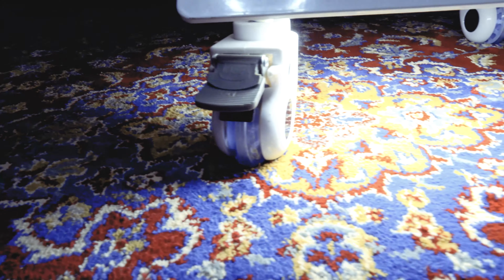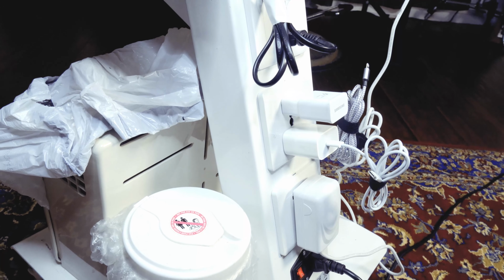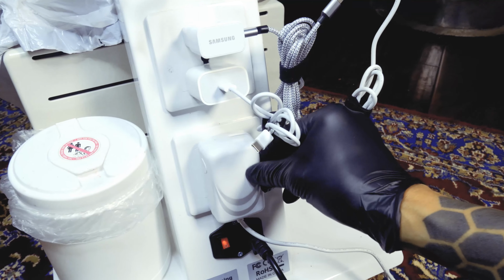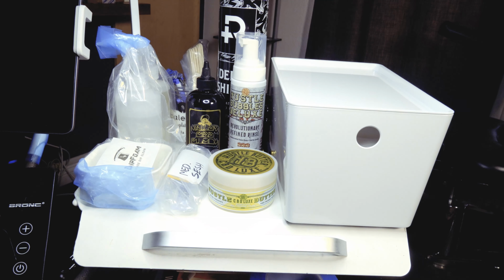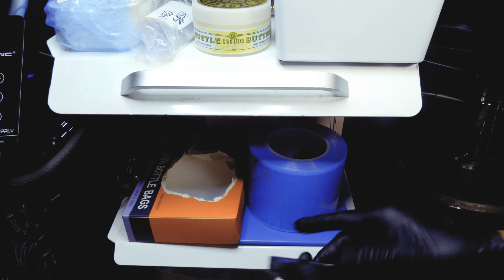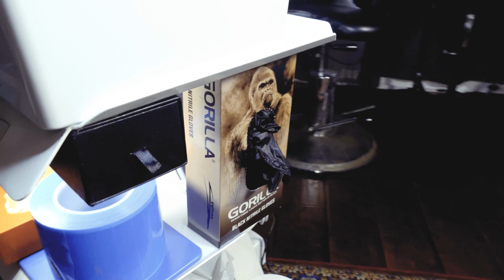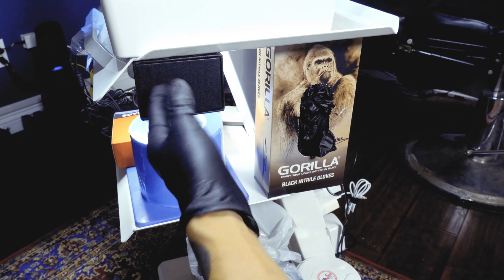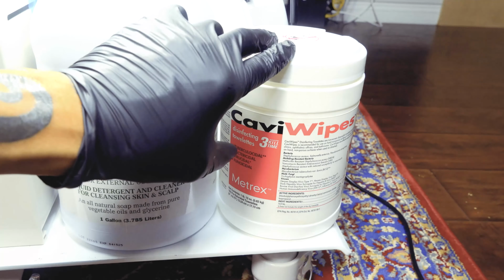LOOK at this epic Tattoo Mobile station build. IS THIS ALL YOU REALLY NEED?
Look how I built this very compact Tattoo Mobile station. IS THIS ALL YOU REALLY NEED?

So I decided to take a little break from uploading my actual tattoo sessions and started gearing toward more informative videos. This tattoo mobile station setup is the beginning of many more episodes following after. This is my personal setup that I would love to share with those interested or confused about how to set up a tattoo station, especially in very limited spaces.

Below are the links to this mobile cart as well as some items just to get started with. Please enjoy!.

Medical Lab Trolley

CAVI Germicidal wipes

Green Soap

Bifocal 1,600 lumens light attachment

Sharps Container with key lock